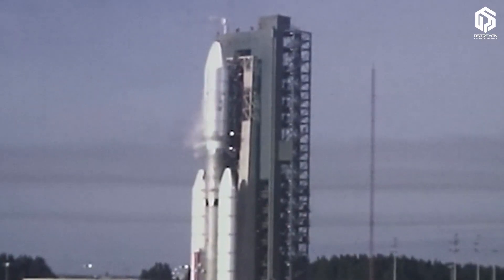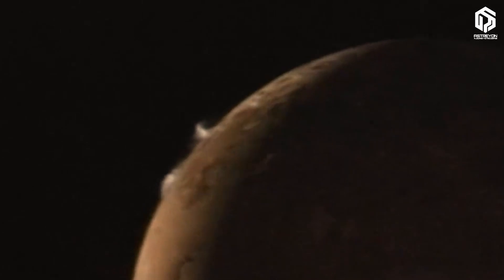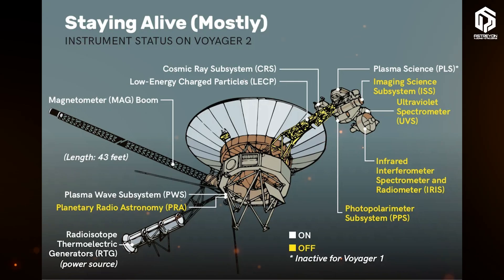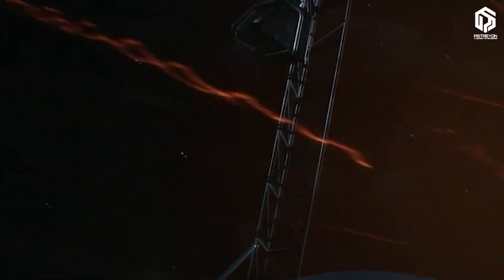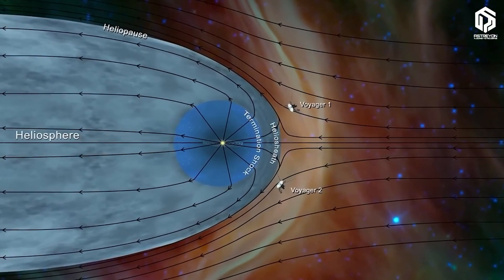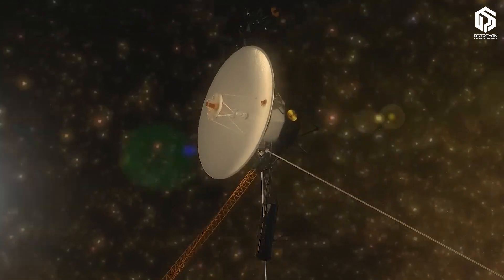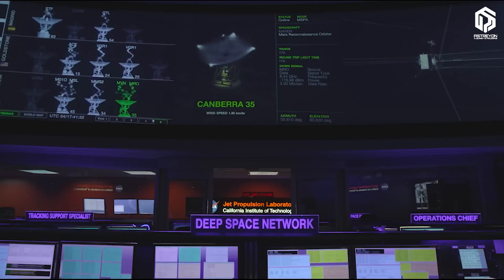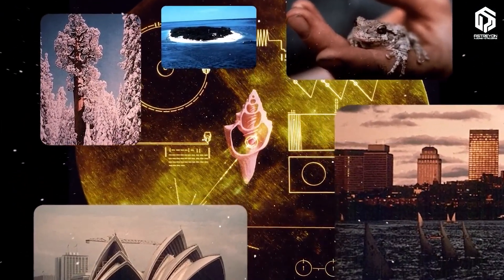Voyager discovered something terrifying in interstellar space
🌌 Voyager’s Shocking Discovery at the Edge of the Solar System! 🌌
For decades, NASA’s Voyager probes have traveled farther than any human-made object in history, exploring the unknown depths of space. Now, as Voyager reaches the mysterious border of our Solar System – the heliopause – scientists have detected something truly unexpected. A possible “wall of fire,” strange plasma waves, and shocking cosmic phenomena await beyond the Sun’s protective bubble. 🚀✨

In this video, we’ll explore:

What Voyager 1 and Voyager 2 have recently discovered in deep space.

The mystery of the Solar System’s edge and the interstellar medium.

NASA’s reaction to Voyager’s most unbelievable findings.

Why scientists are calling this discovery a turning point in space exploration.

Could this mean we are about to understand the true nature of our galaxy? Or is Voyager detecting something we cannot yet explain?